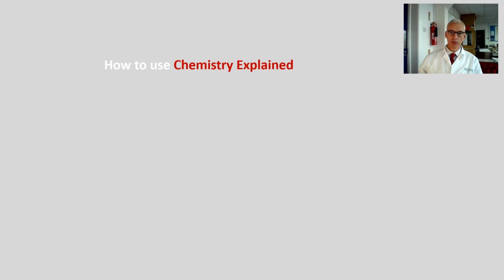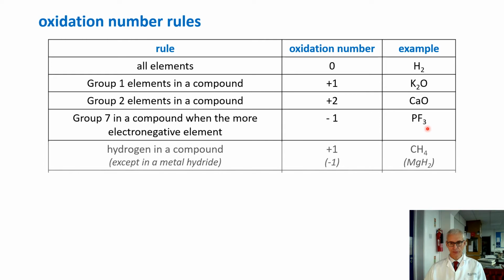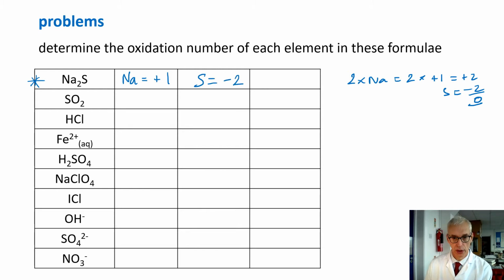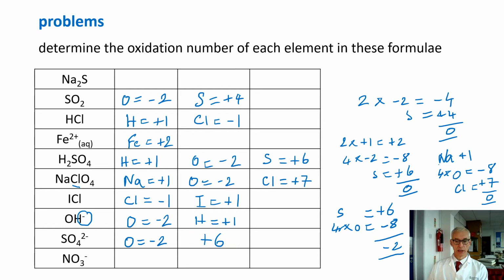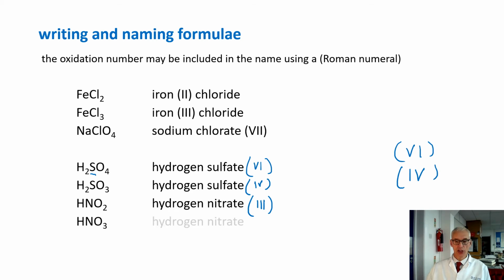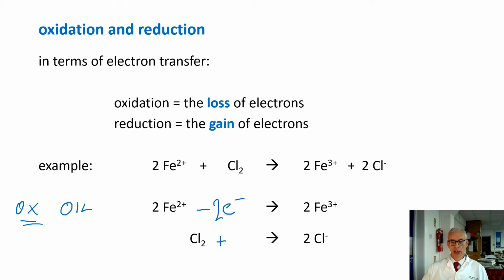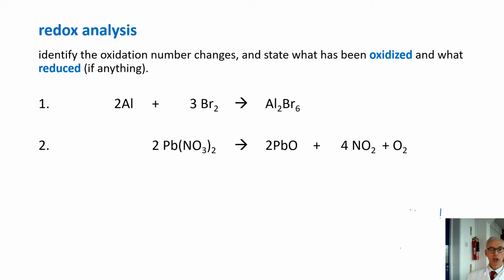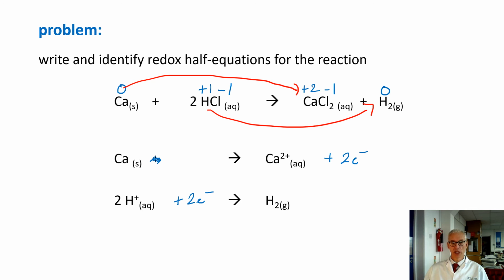redox chemistry | A Level Chemistry OCR A 2.1.5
Free A-Level Chemistry tuition, explaining OCR Chemistry A 2.1.5 redox chemistry, simply and clearly. For use as flipped learning, self-study and revision. Or for differentiated learning in class.
Key moments:

00:41- rules for assigning oxidation numbers
16:53- writing and naming formulae
24:00- oxidation and reduction (redox)
30:44- analysing redox reactions